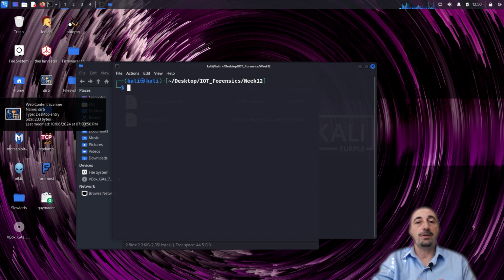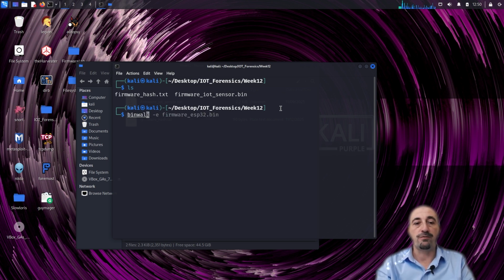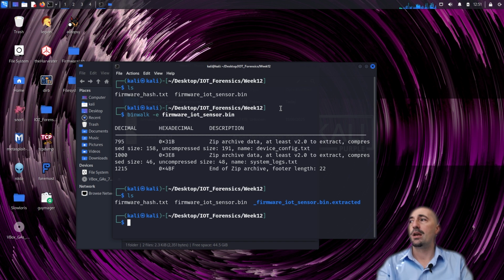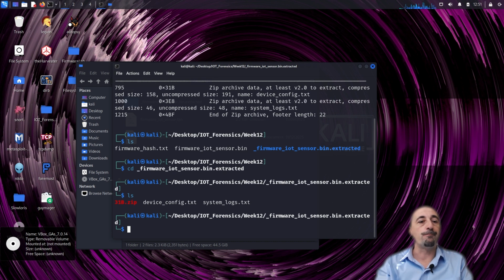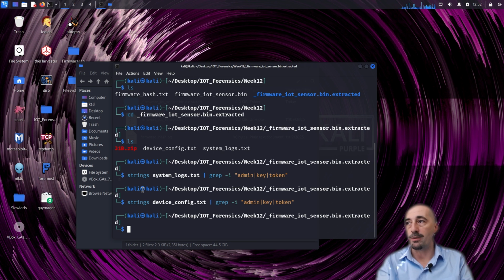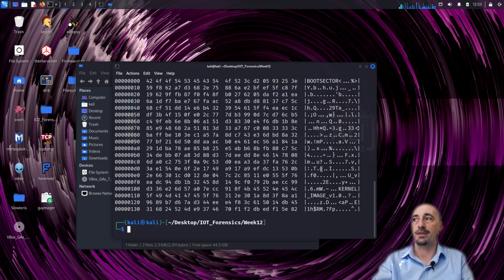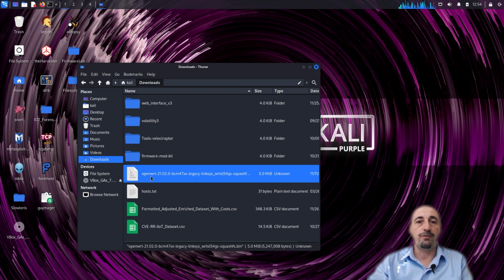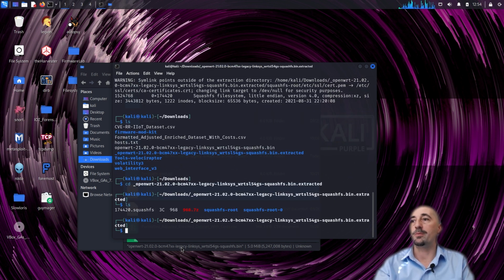16. IOT Forensics: Firmware Analysis using Strings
Welcome to the sixteenth lesson of the IoT Forensics course taught by Prof. Dr. Atdhe Buja. In this module, you will learn how to analyze extracted firmware using the Linux strings utility, an essential technique for examining firmware images during digital forensic investigations and IoT security assessments.
Firmware often contains valuable forensic artifacts that can reveal how an IoT device operates. By extracting readable text from firmware images, investigators can identify configuration parameters, file paths, operating system components, embedded libraries, version information, hardcoded credentials, URLs, IP addresses, scripts, and other indicators that support forensic investigations and security analysis.
In this lesson, you will use the strings command to examine firmware content and identify meaningful information without executing the firmware itself. The demonstration explains how investigators quickly extract human-readable data to gain an initial understanding of a firmware image before performing deeper reverse engineering or static analysis.
These techniques are widely used during investigations involving IoT devices, embedded systems, routers, industrial controllers, smart home devices, Industrial IoT (IIoT), malware analysis, vulnerability research, and incident response. Firmware string analysis provides investigators with valuable intelligence while preserving the integrity of the original evidence.
This lesson is ideal for digital forensics students, cybersecurity professionals, firmware analysts, reverse engineers, DFIR practitioners, incident responders, IoT security researchers, and embedded systems engineers seeking practical experience in firmware examination using Linux forensic tools.
By the end of this lesson, you will understand the fundamentals of firmware string analysis, embedded artifact discovery, firmware investigation, static analysis techniques, and IoT forensic workflows using the Linux strings utility, preparing you for advanced firmware and embedded system investigations.